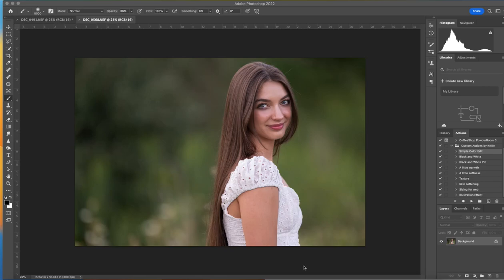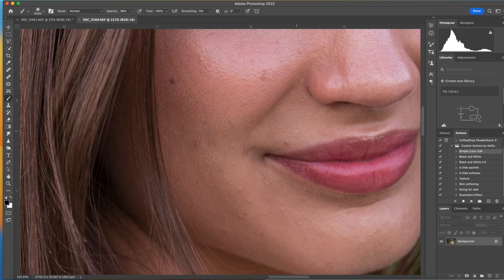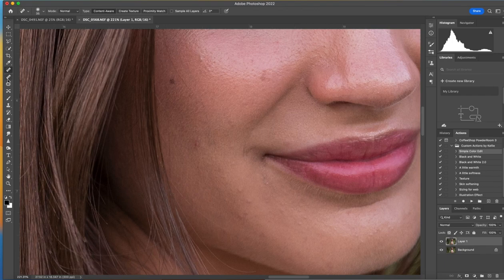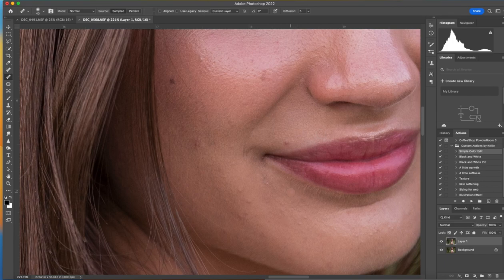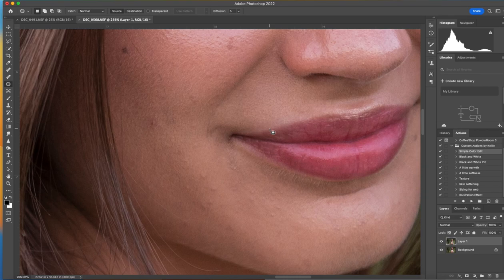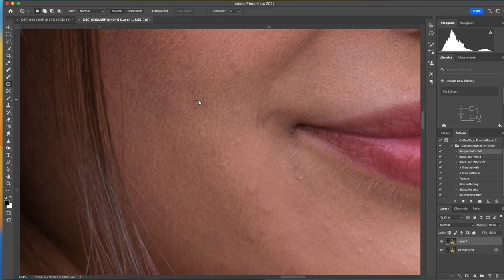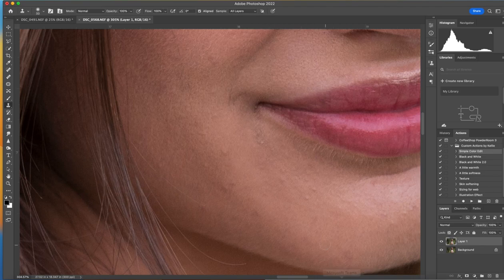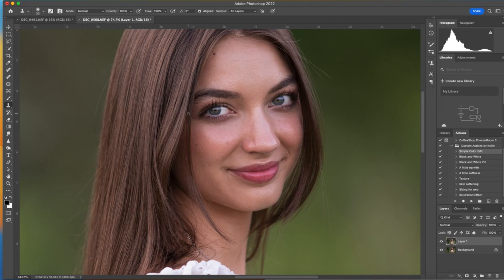Healing Brush, Spot Healing Brush, Patch Tool, and Clone Stamp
Photoshop has a variety of powerful tools to remove blemishes; here you can see a few of them in action and understand why you might choose one over another and how to use them all together!